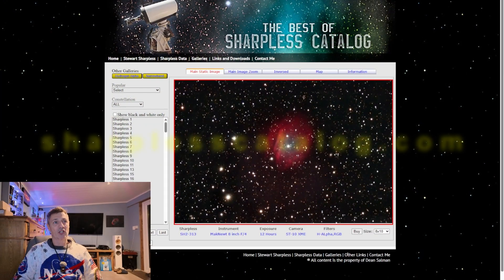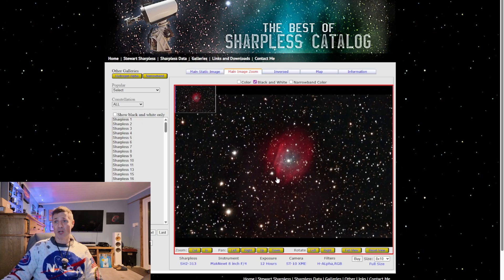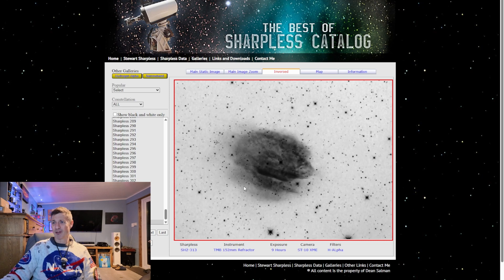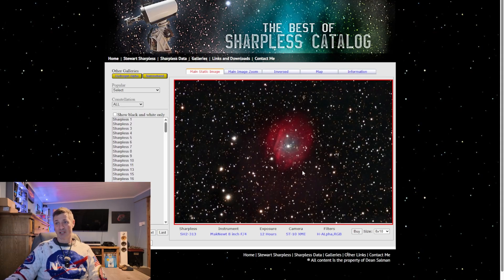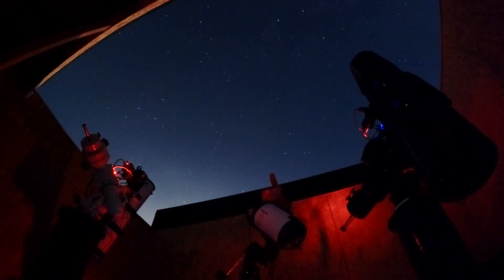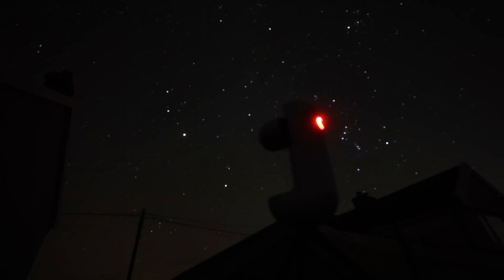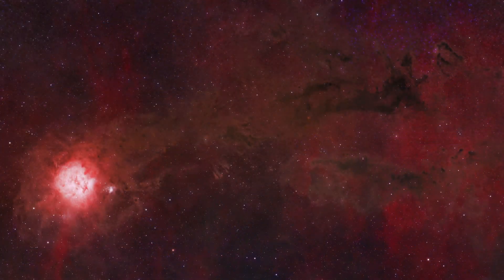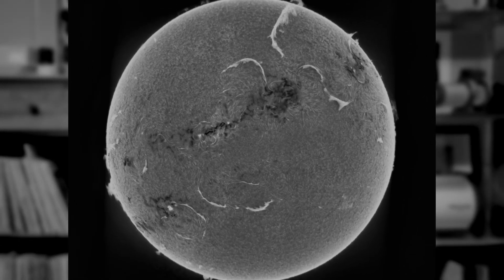My Christmas Jumper Is Now Officially on the Messier List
Dive into the wonders of the cosmos with me, exploring the depths of space through stunning astrophotography! From distant stars to intricate details within the messier catalog, we'll use a telescope to observe celestial objects. Join me as we uncover the beauty of astronomy!

Please consider visiting Julien's website and supporting his work by getting one of his catalogues he has worked hard to create. I know he would really appreciate the support. Here is a link to the catalogues